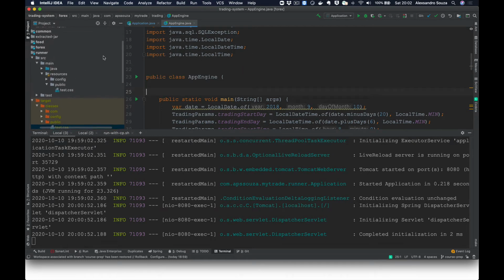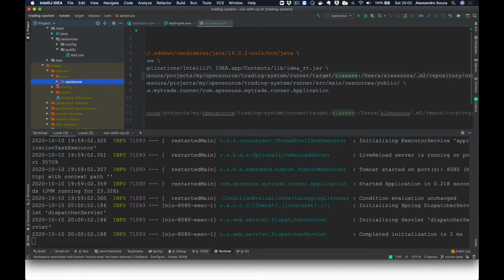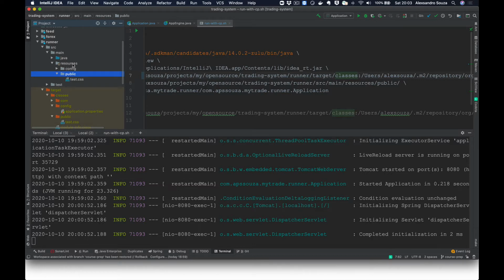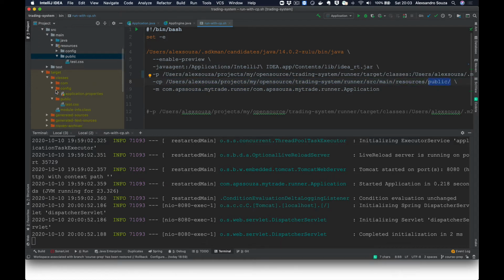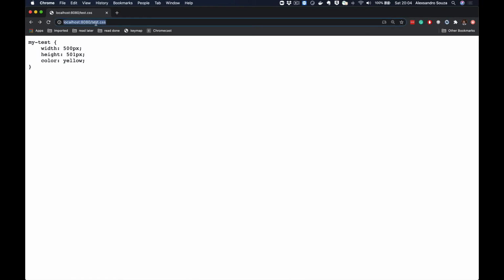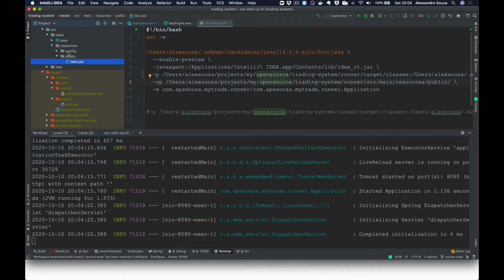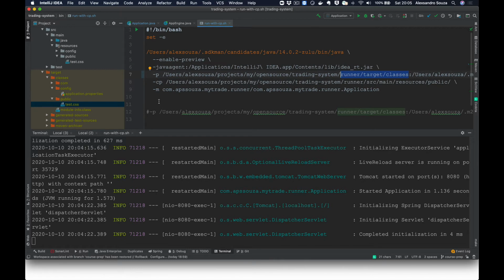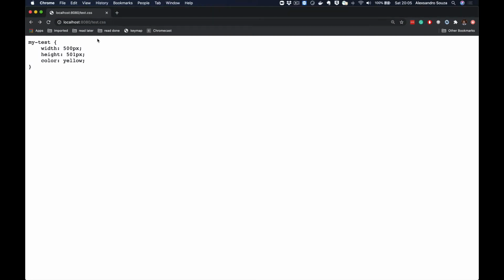Java for adults - package strategies - Video 5